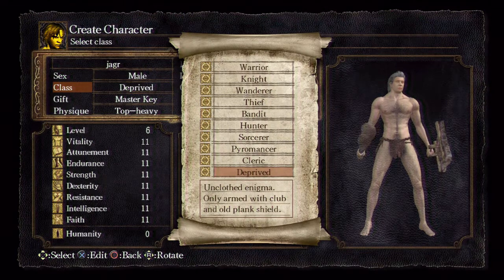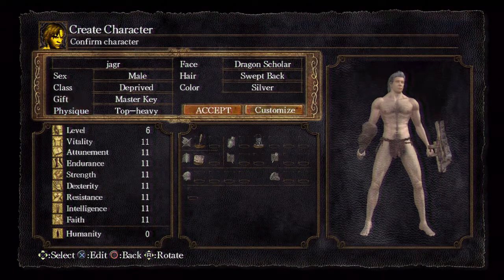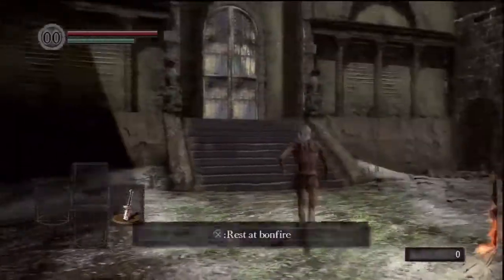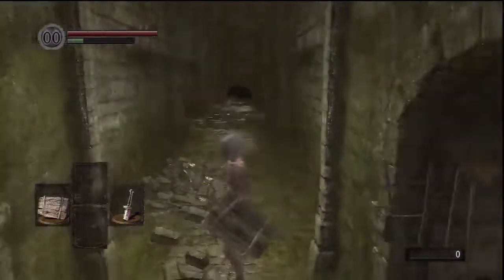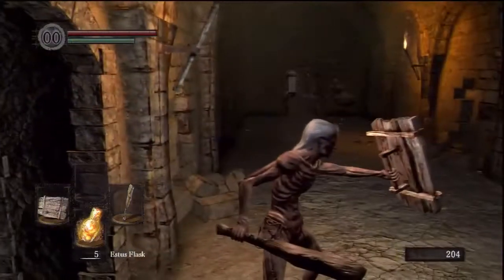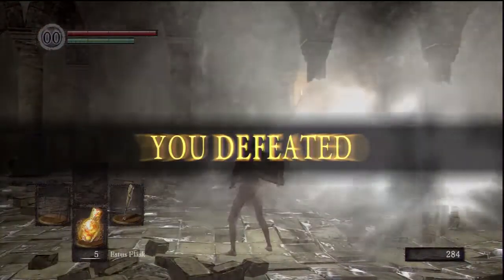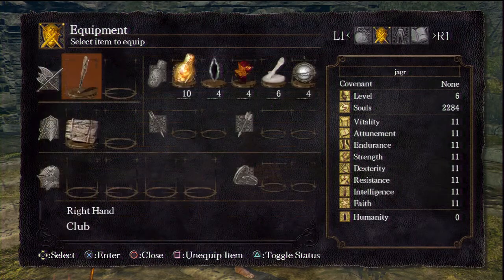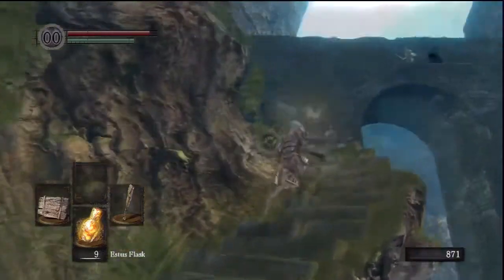Undead Virgil Style: Dark Souls SP pt 1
Live Commentary Gameplay of dark souls, hopefully you guys will enjoy it
Class I chose is Deprived and try to get a better shield after getting out of the undead asylum.

Leave some feedback if you have tips for me or enjoy my videos :)